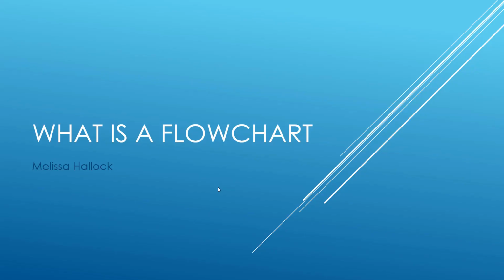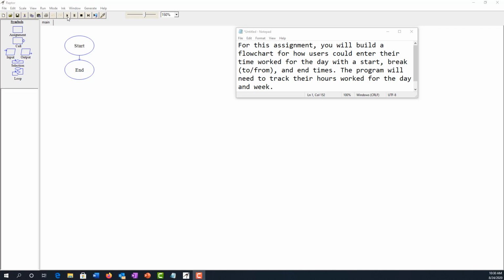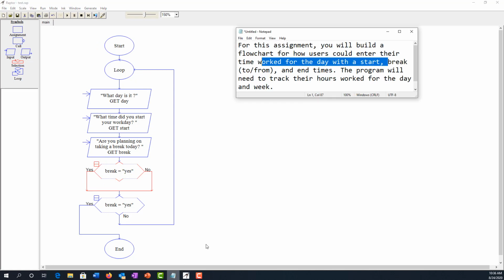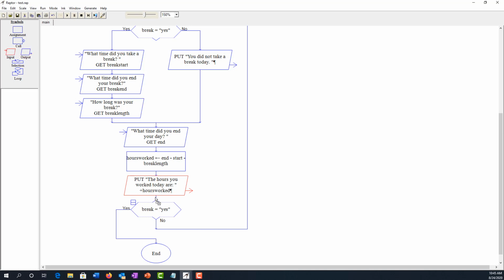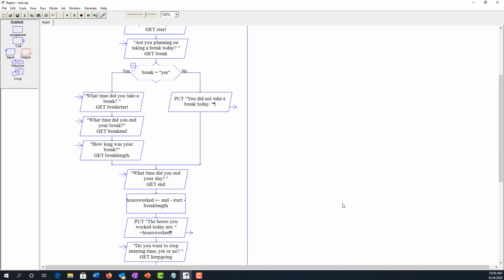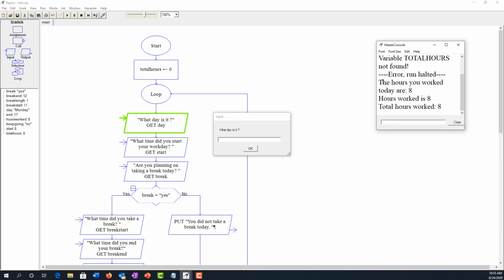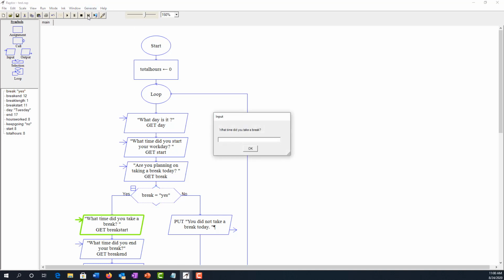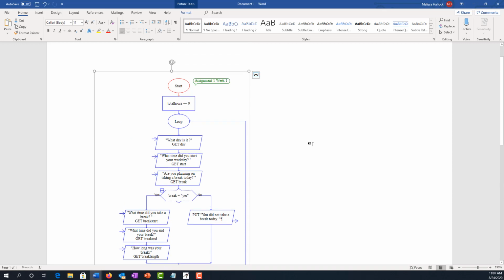What is a flowchart